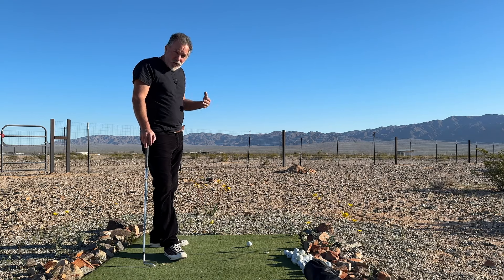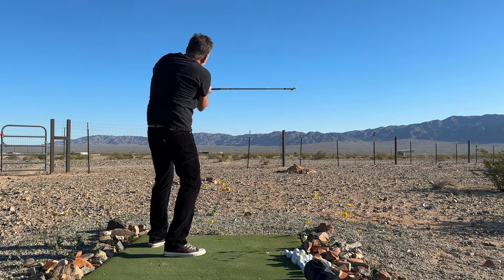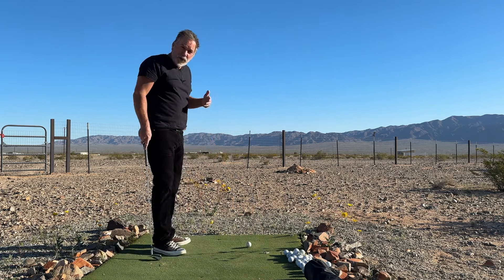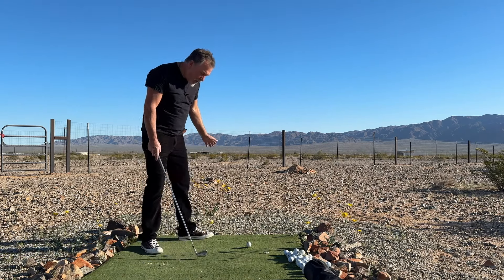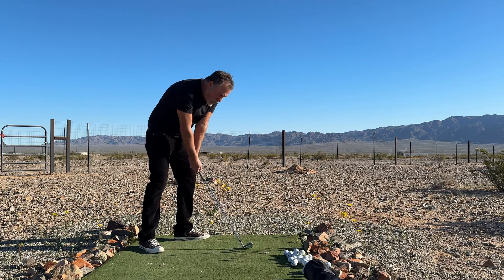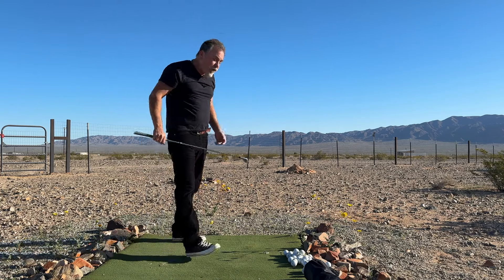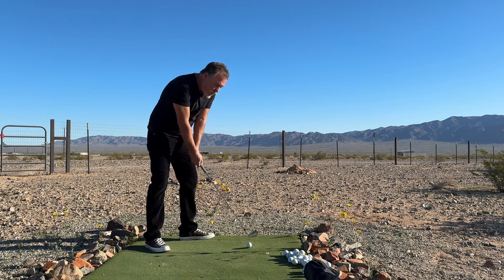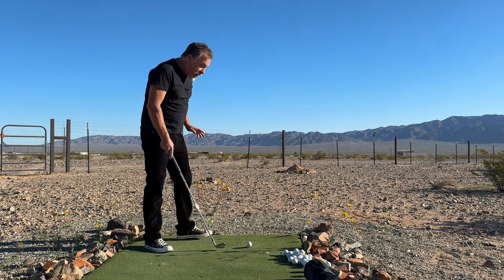STILLNESS is Our Trigger.. Trust In Stillness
Read about all things golf on Jim's free BLOG !